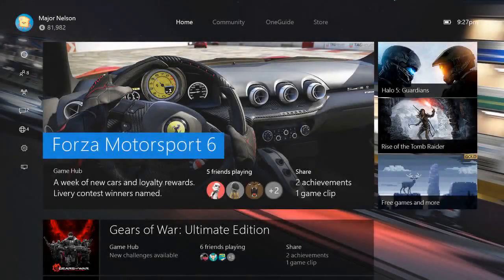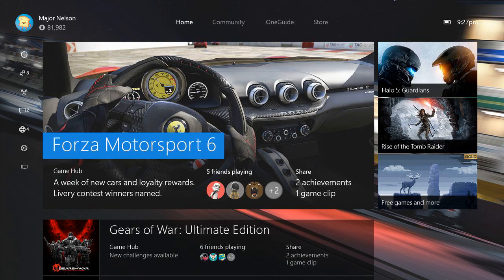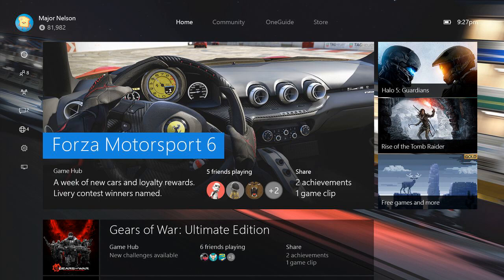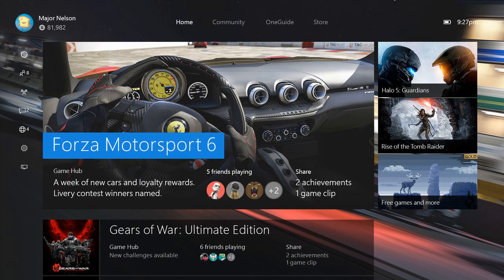The Xbox One is getting a major update today, including a faster dashboard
Microsoft has been gradually improving its Xbox One dashboard to make the experience a lot faster to use. While the original Xbox One launched with Kinect and voice controls, much of the navigation with a controller was slow and clunky. Microsoft started addressing some of those performance issues with some updates earlier this year, but today’s Xbox One dashboard goes a step further.